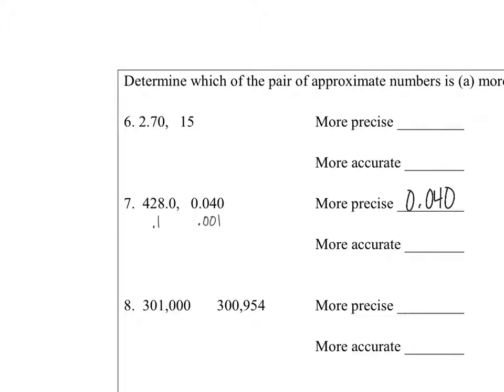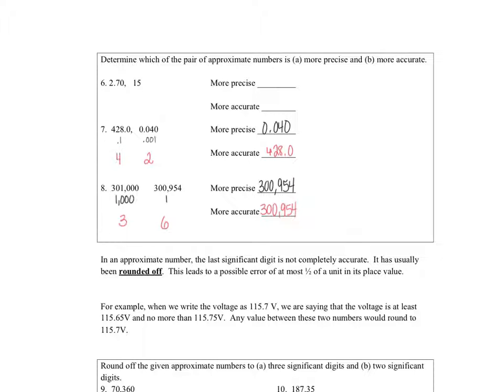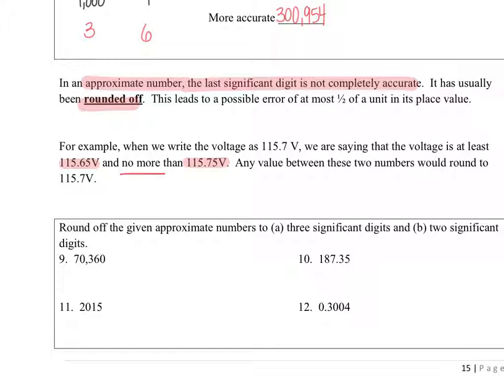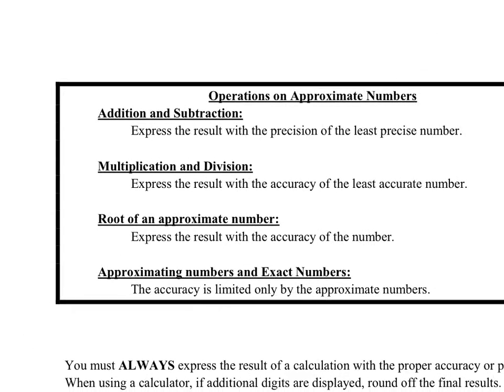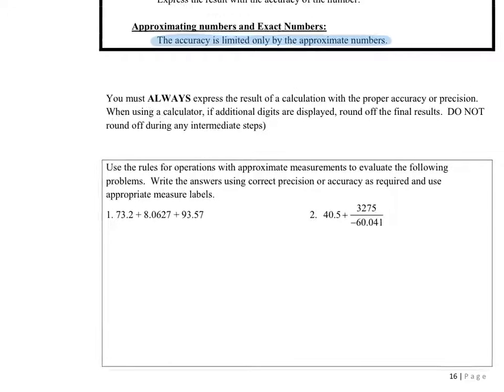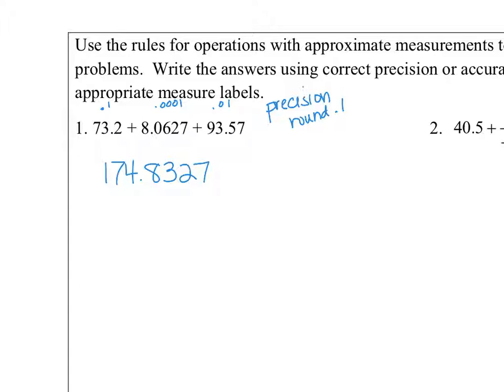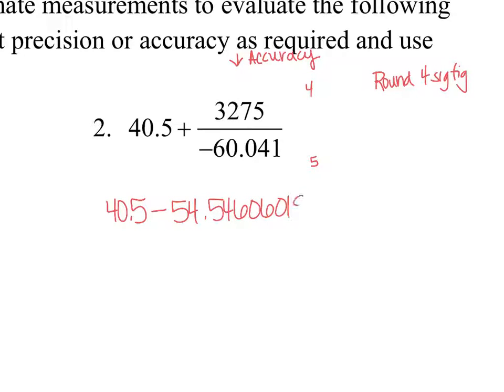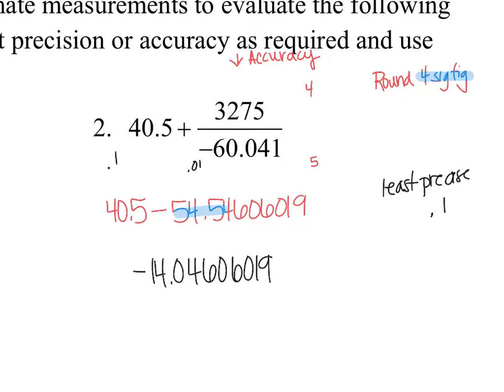Lesson 1.3 Day 2